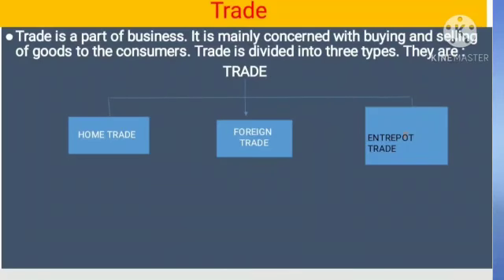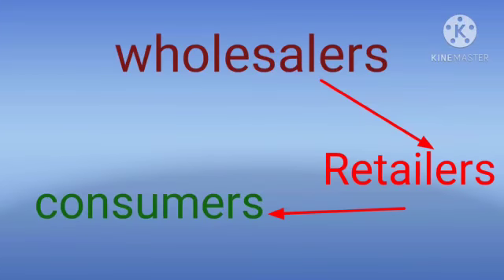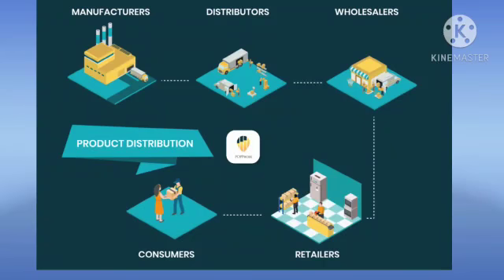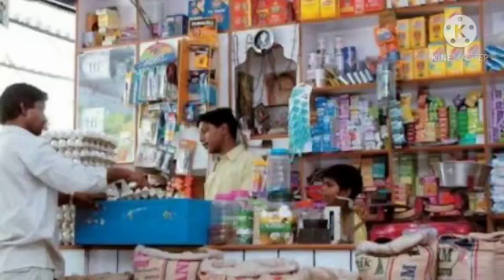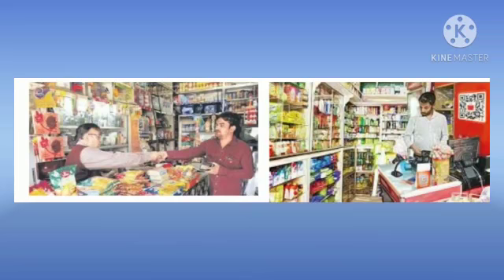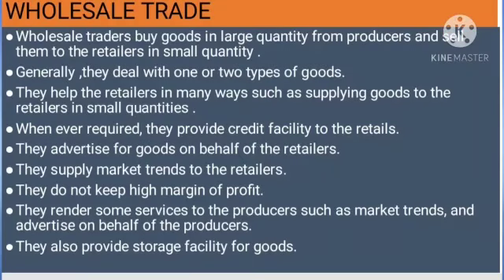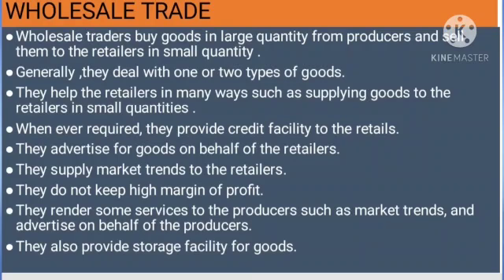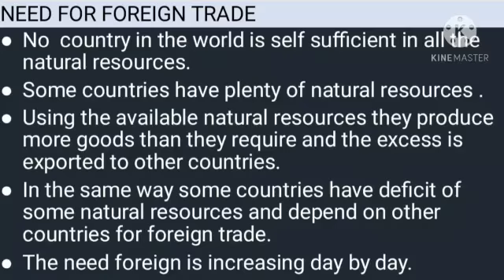Business and industry video - 2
Class VIII Social Science Ptd. by Mrs. Umadevi Pujari